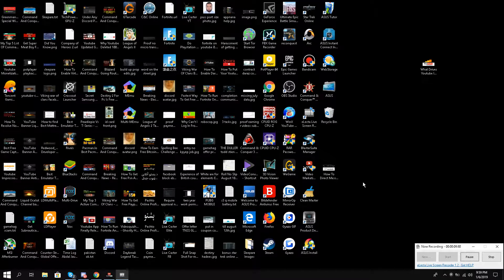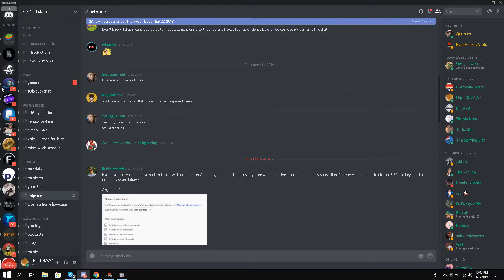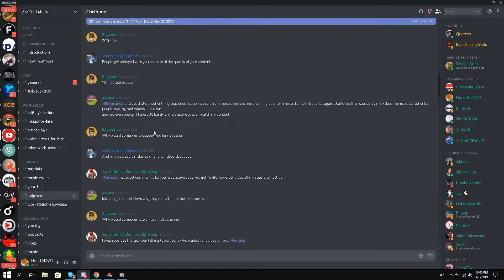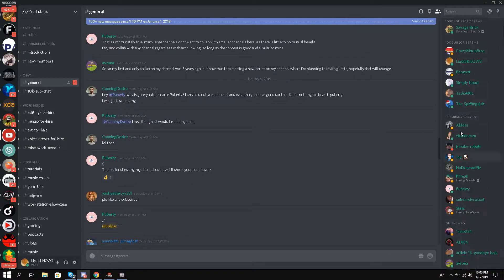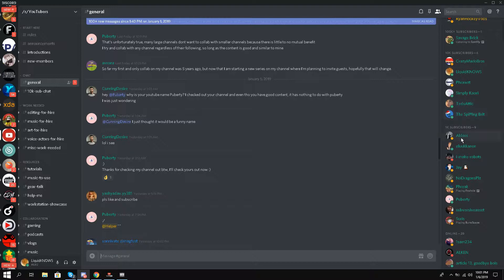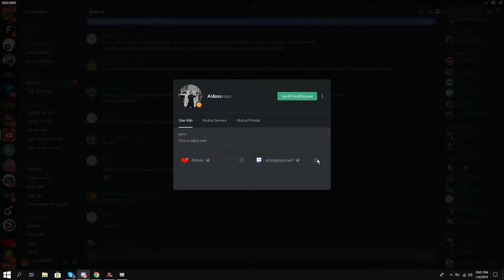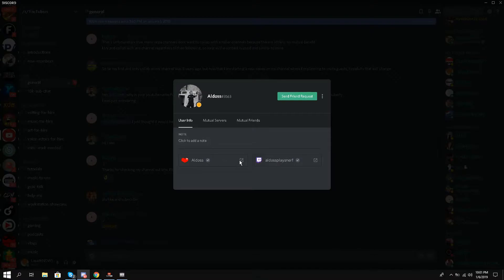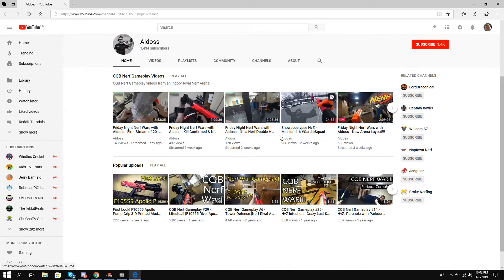▶ Discord - How To See Someone's Youtube Channel On Their Discord Profile 2019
Link to My Other Video On How To Connect Your Youtube Account To Discord - How To Connect Your Youtube To Discord